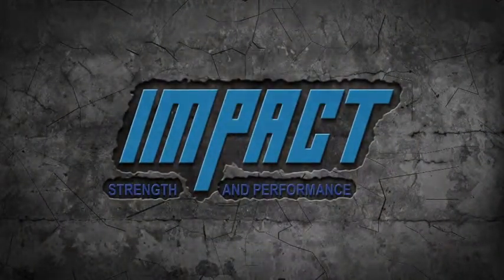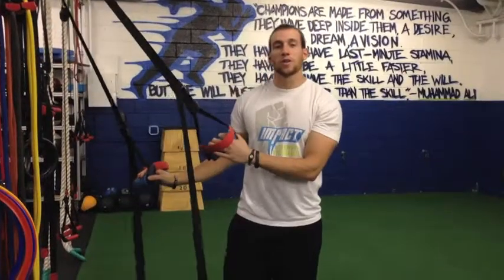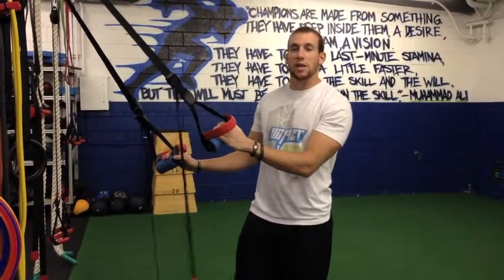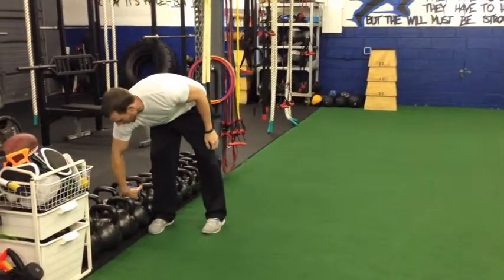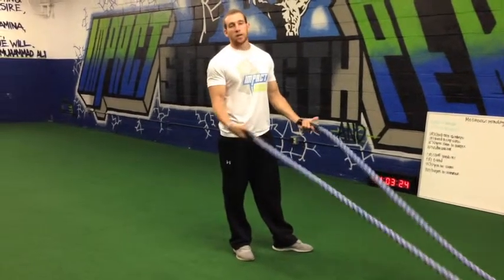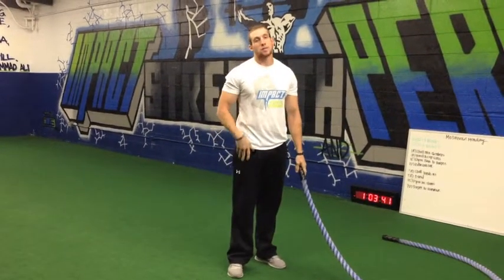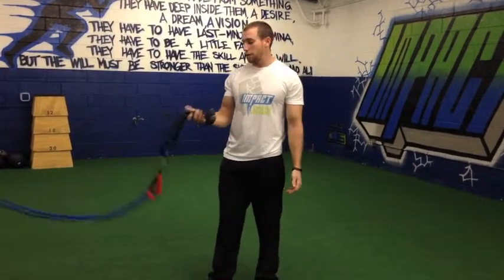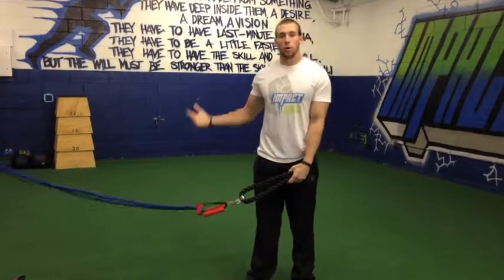Video 1 Grip Strength for Golf